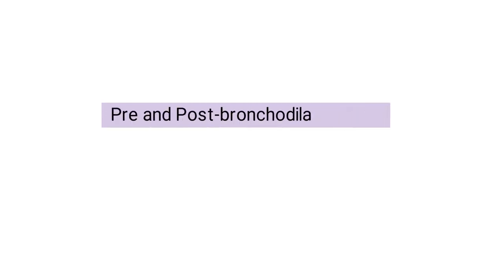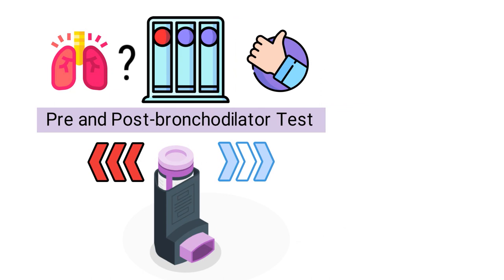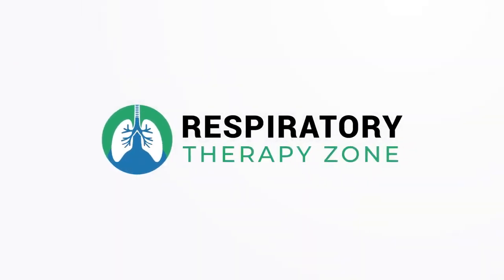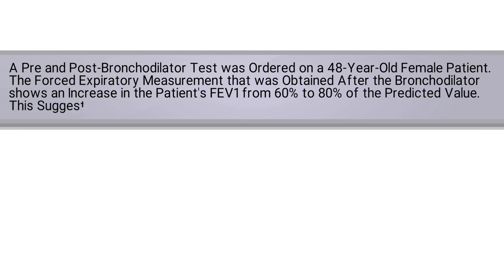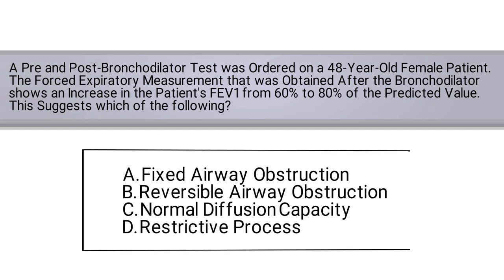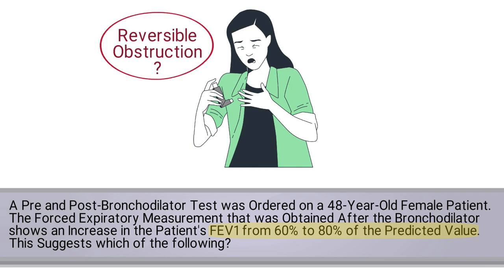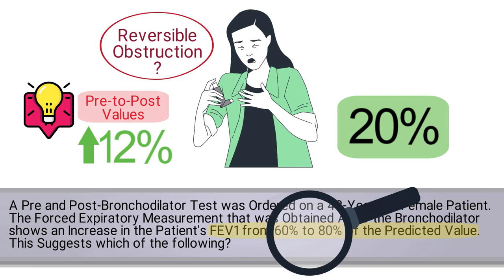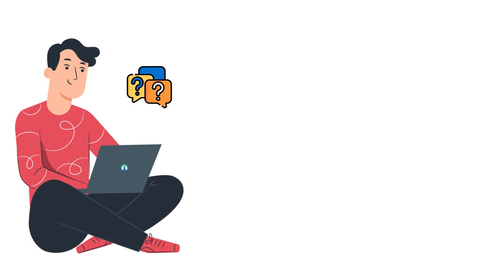Pre and Post-Bronchodilator Test (TMC Practice Question)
The video breaks down a sample TMC practice question about administering a pre and post-bronchodilator test. Do you know what to look for?

➡️ Question
A pre and post-bronchodilator test was ordered on a 48-year-old female patient. The forced expiratory measurement that was obtained after the bronchodilator shows an increase in the patient’s FEV1 from 60% to 80% of the predicted value. This suggests which of the following?
A. Fixed airway obstruction
B. Reversible airway obstruction
C. Normal diffusion capacity
D. Restrictive process

The information given in the question suggests that the patient’s airway obstruction was somewhat relieved after the bronchodilator was given. We know this because their FEV1 increased from 60% to 80% of the predicted value. Was the increase enough to classify it as a reversible obstruction? Remember: If the patient's pre-to-post values increase by at least 12%, you know that the treatment was effective. So, in this case, there was a 20% increase, which means that; yes, the improvement was enough to interpret the patient’s condition as a reversible airway obstruction.

⏰TIMESTAMPS
0:00 - Intro
0:36 - Question
1:06 - Explanation
1:53 - Correct Answer